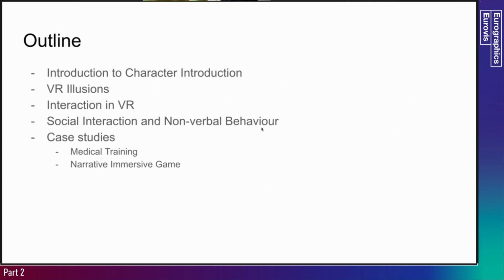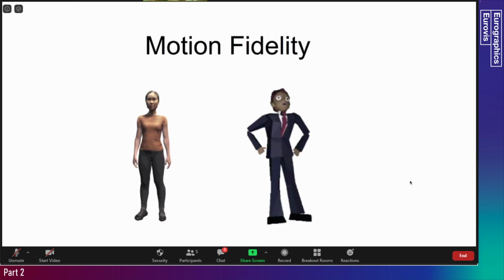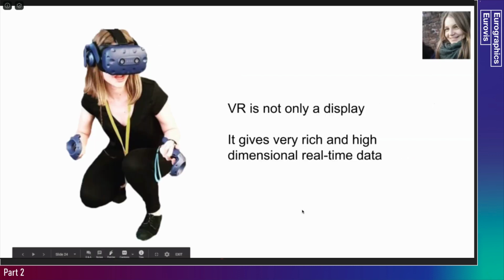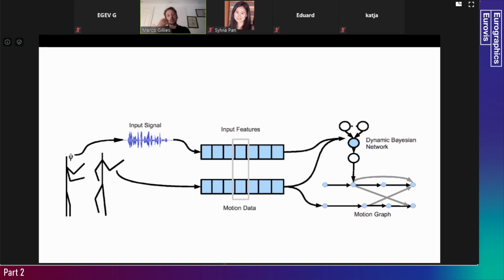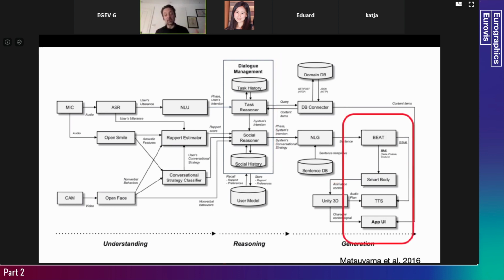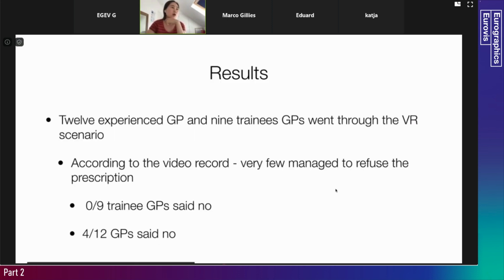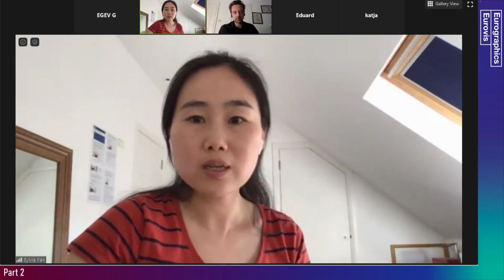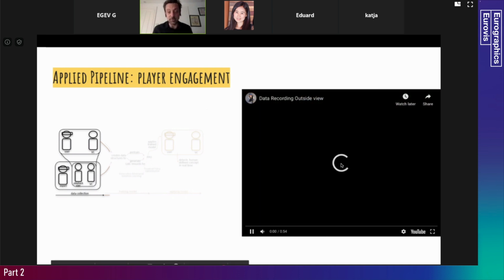EG / Tutorials 2 / Monday 15:30-17:00